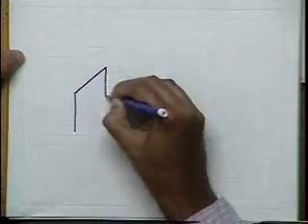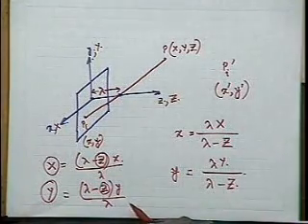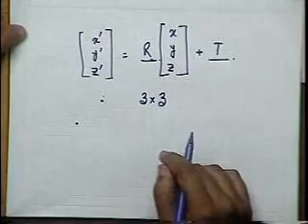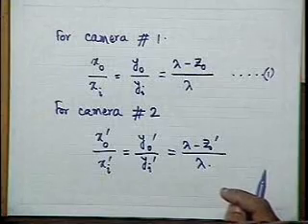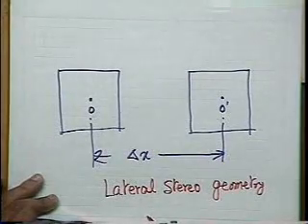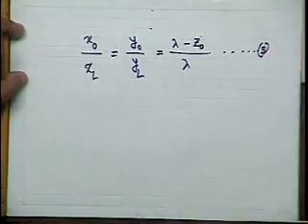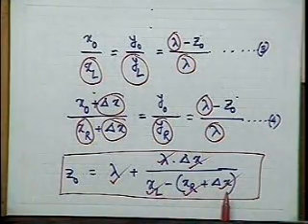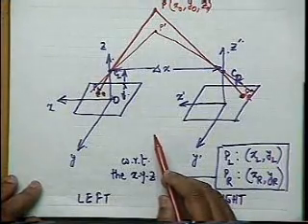9 Stereo Imaging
Contents :
1. Introduction to digital signal processing
2. Image Digitization and Sampling
3. Image Digitization and Sampling (Contd.)
4. Basic relationship between Pixels
5. Image Interpolation and Resampling
6. Applications of Image Resampling
7. Perspective Transformations
8. Camera Models
9. Stereo Imaging
10. Search Space analysis for Stereo
11. Error analysis for Stereo
12. Introduction to Image Transforms
13. Seperable Transforms
14. Discrete Fourier Transform
15. Properties of Discrete Fourier Transform
16. Discrete Cosine Transforms and Hadamard Transforms
17. Properties of Hadamard Transforms
18. K - L Transforms
19. Comparision between Image Transforms
20. Applications of Image Transforms in Image Coding
21. Image Enhancement
22. Histogram Equalisation
23. Spatial Domain Filtering
24. Sharpening Filters
25. Edge Detection Operations
26. Transform Domain Filtering
27. Introduction to Image Restoration
28. Degradation model in discrete domain
29. Image Restoration using Inverse Filtering
30. Image Restoration using Weiner Filters
31. Constrained Least Square Restoration
32. Image Segmentation
33. Global Edge Linking using Hough Transform
34. Segmentation based on Thresholding
35. Region Oriented Segmentation
36. Representation of Regions
37. Boundary Descriptors